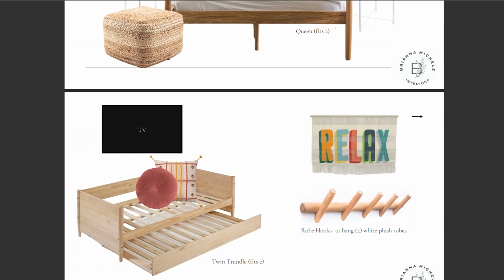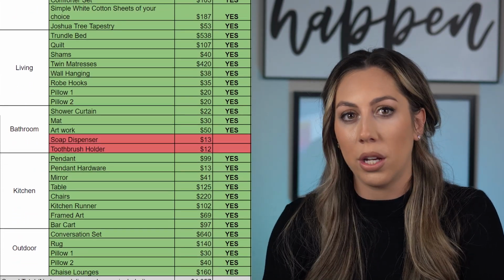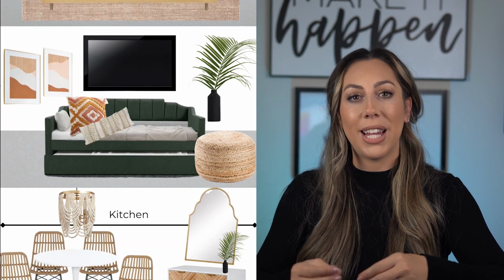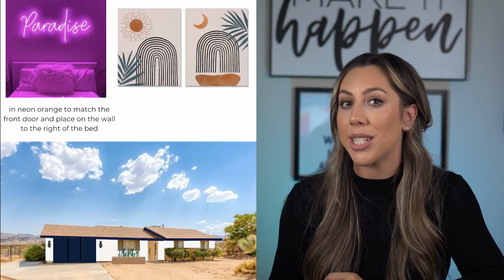3 Airbnb Design Strategies for Beginners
We’ll help you source, analyze, and close on your first Airbnb in the next 90 days, or YOU DON'T PAY!

Book a free 15-minute discovery call with us, and let's map out your path to Airbnb success. Click here now 👇🏿

The design of your Airbnb really plays an important role in who well your business will go. How well have you designed it so that it will catch people’s eye at first look? I have three processes that will help you walk easily through this whole. This video has a complete guide starting from inspirational ideas to management and who you can rely on! You do need help sometimes to make the designing process Stress-free!

I’d also want to see what your strategies are for designing and planning out your Airbnb! Drop down in the comment section.